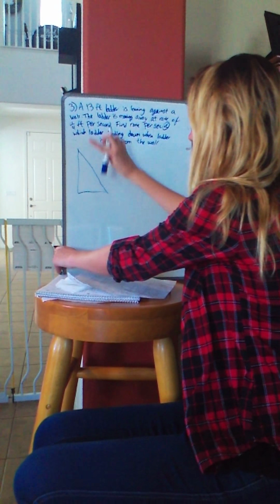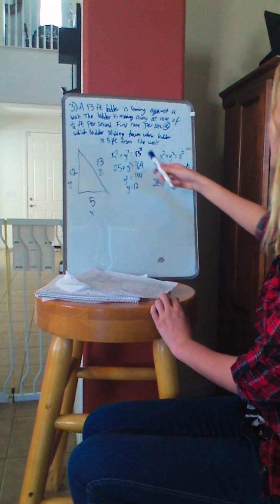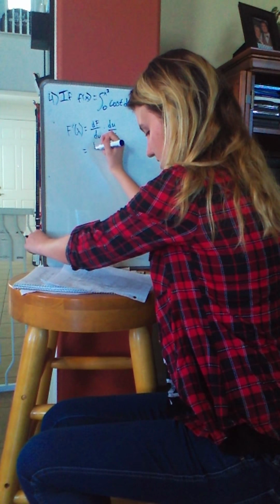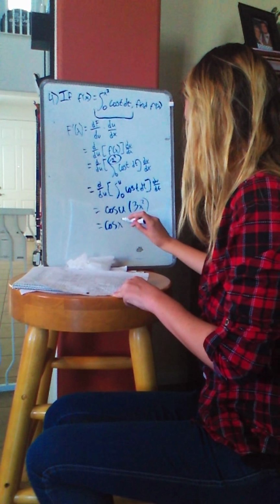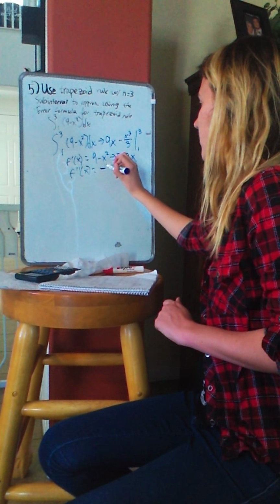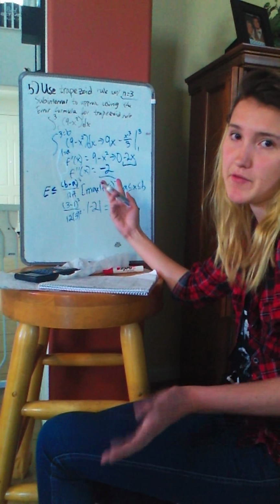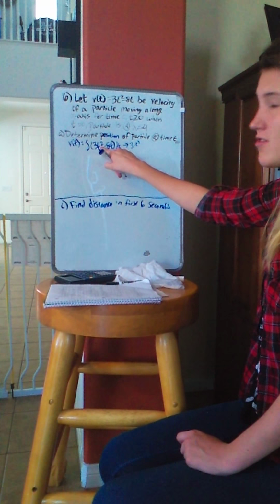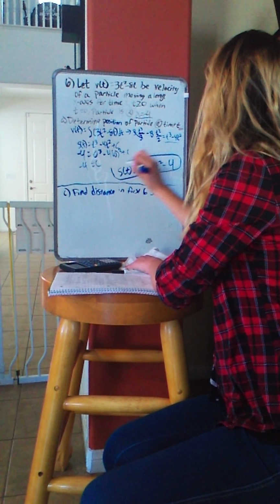Holly timblin chapter 4 corrections part 1